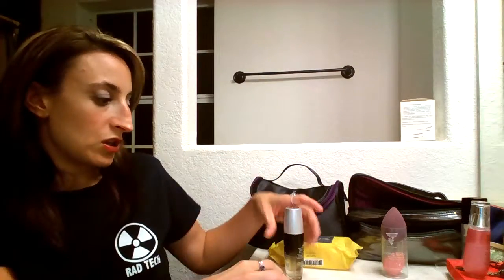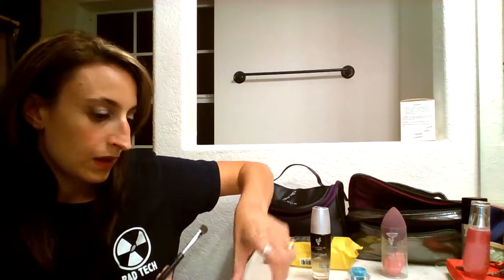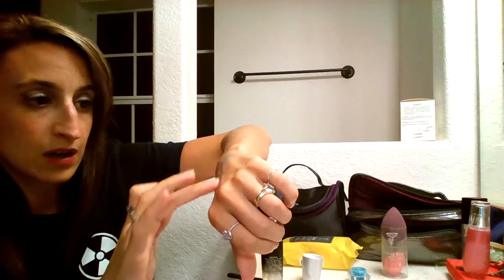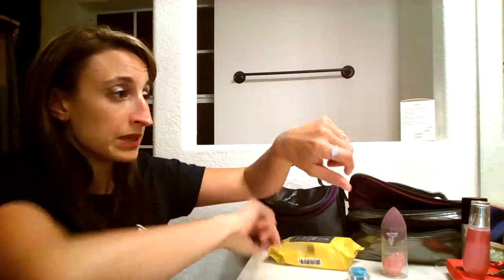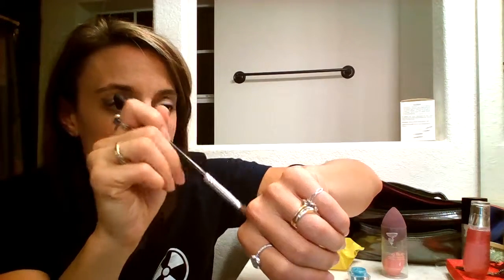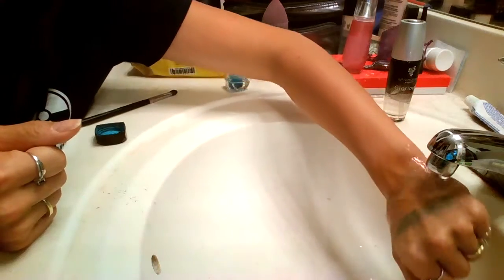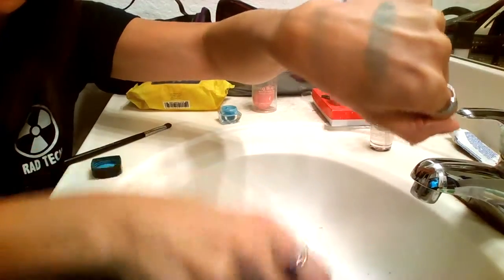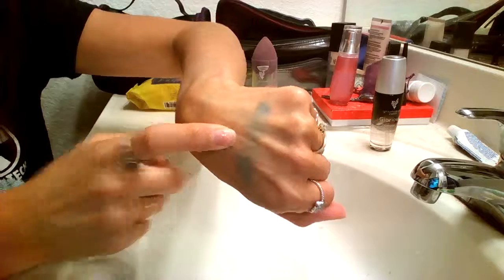The superpower of primer!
Want to see how to make your makeup last all day? I will show you how much of a necessity it is to have primer. If you would like to order some of this amazing primer here is my link.